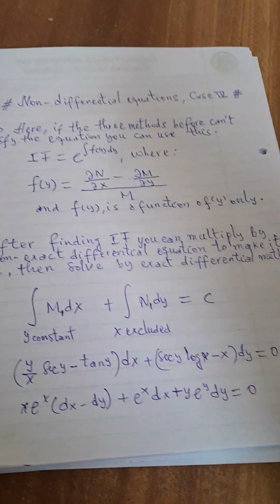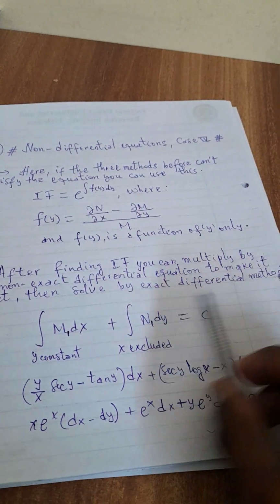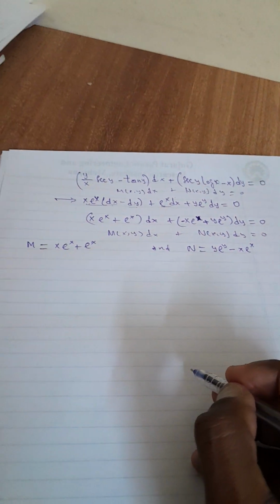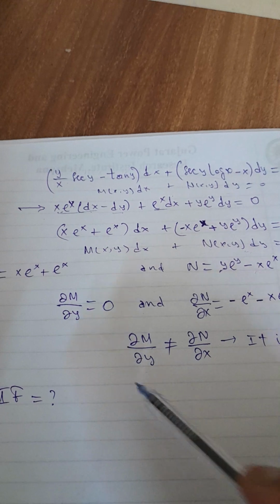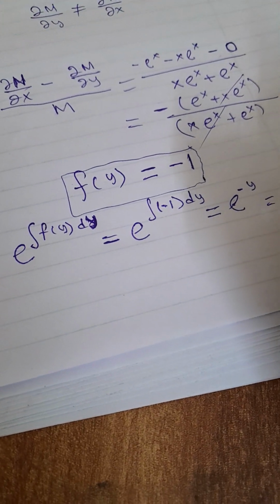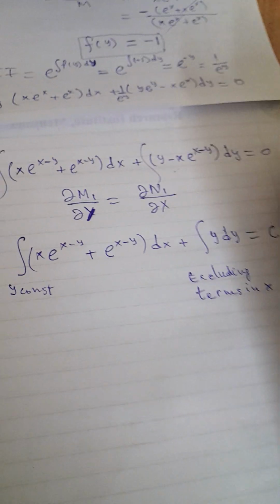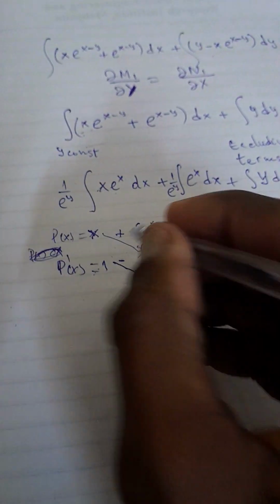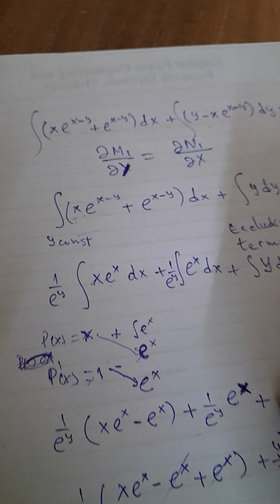Non-Exact Differential Equation,Case IV